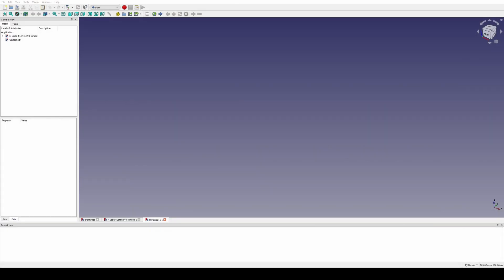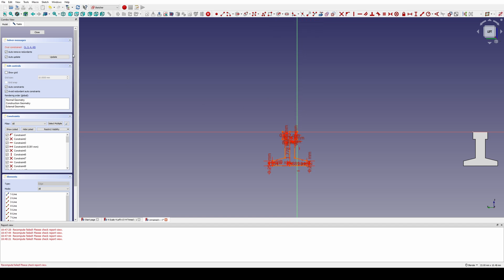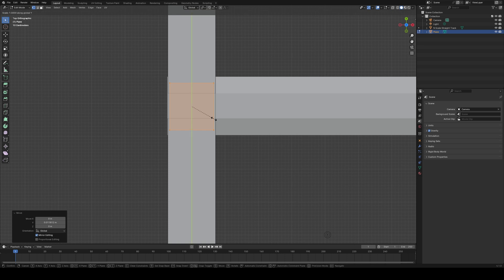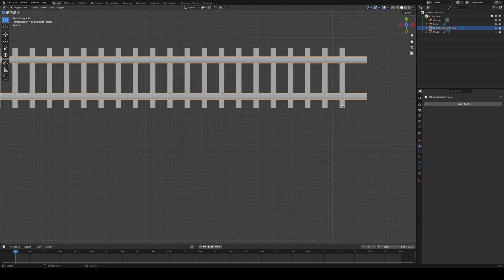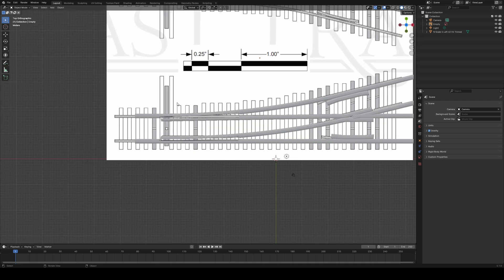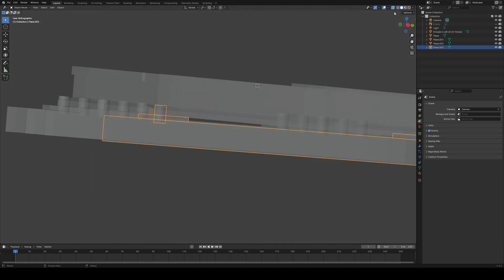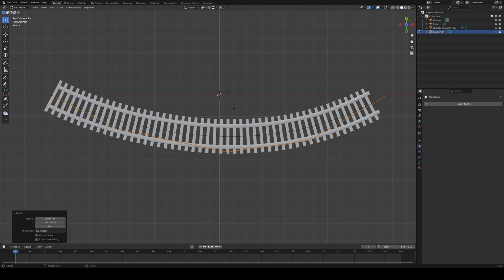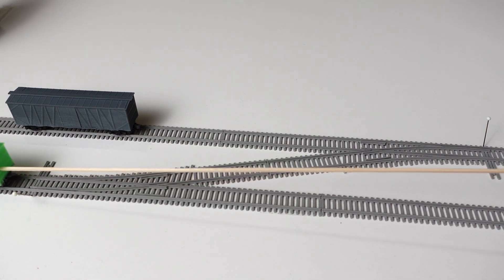Tracks & Switches: The Ultimate 3D Printing Challenge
We are embracing the challenge of 3D printing an entire model railroad!  In this installment we are going to figure out how to design straight track, switches, and curved track then print and test them.